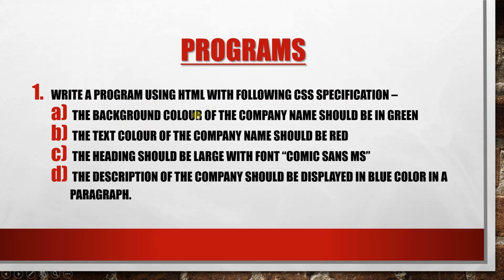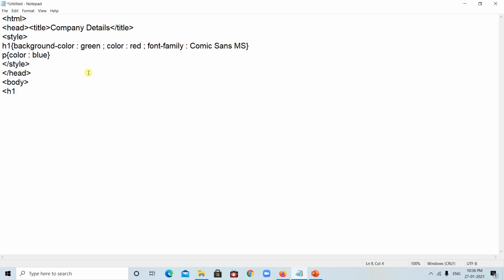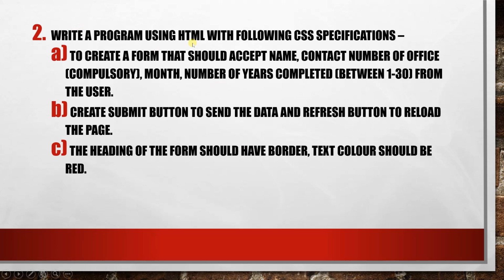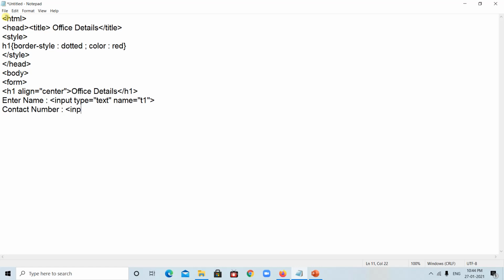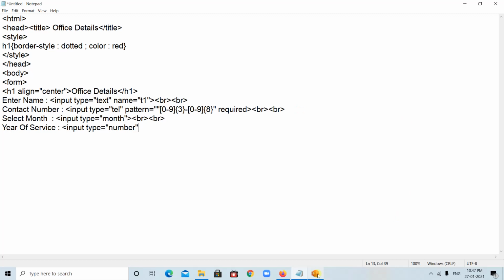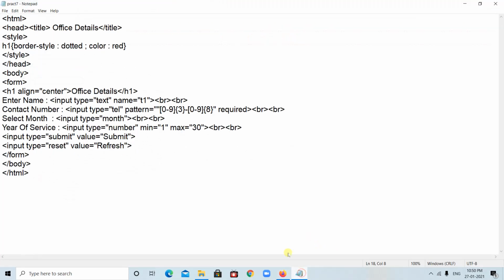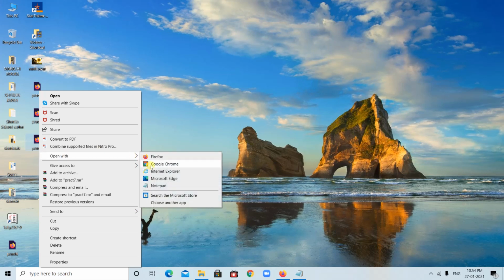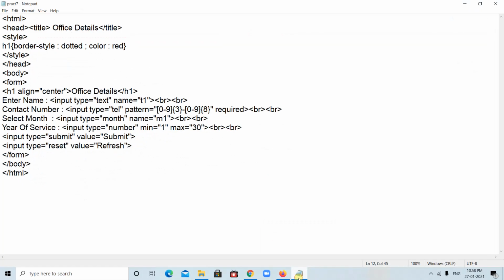PRACTICE OF HTML CODING- PART 3